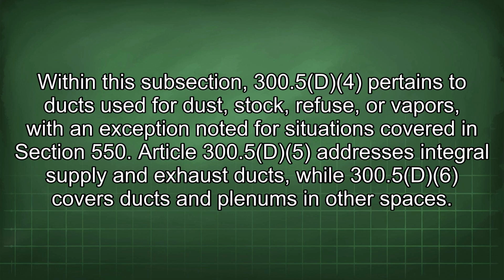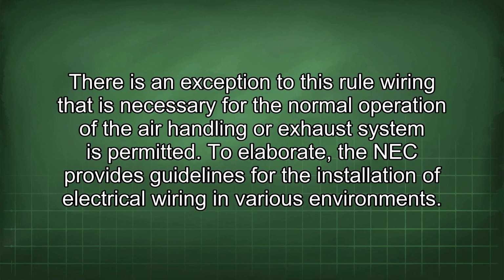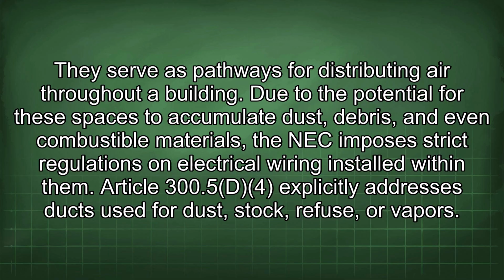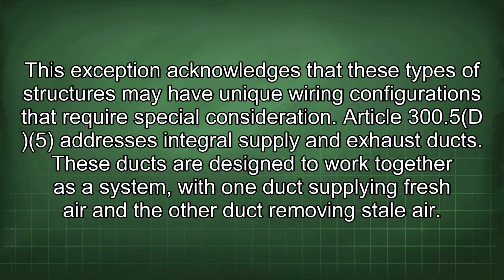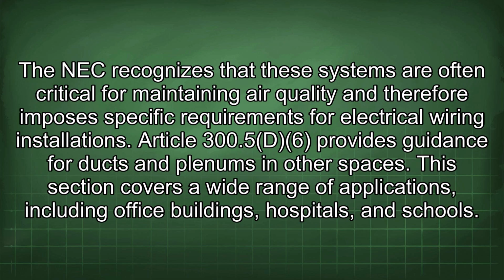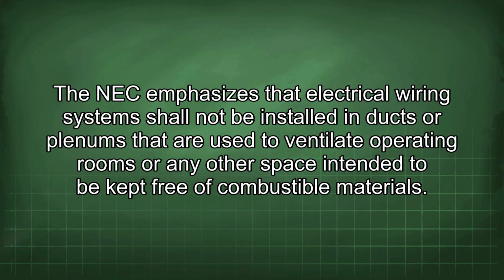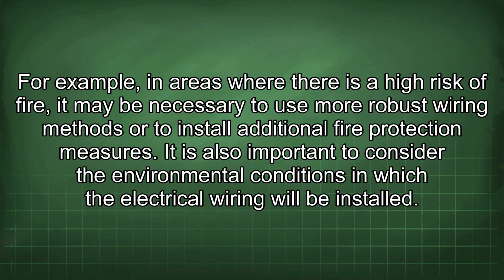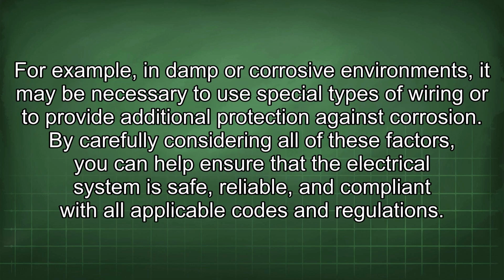NEC Regulations for Electrical Wiring in Ducts and Plenums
Understand NEC article 300.5 regarding electrical wiring in ducts and plenums. This covers air handling spaces, dust, stock, refuse, and vapor ducts. Learn about restrictions and exceptions for wiring in these areas.